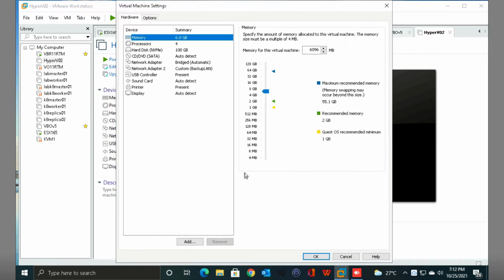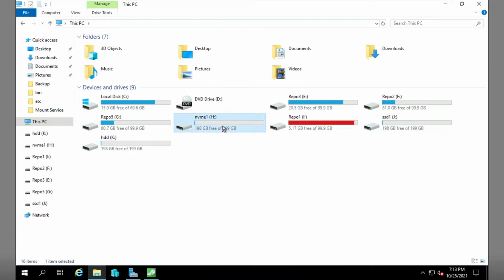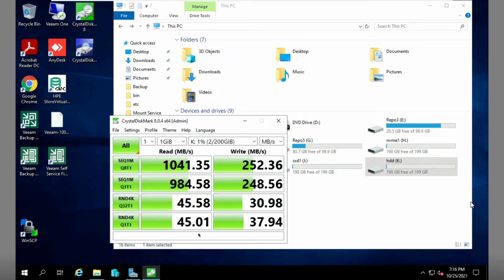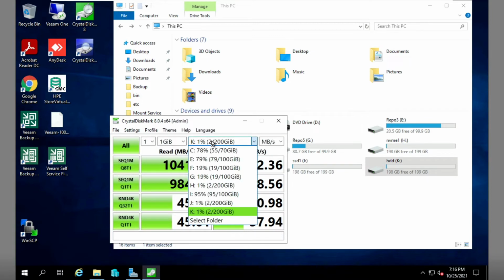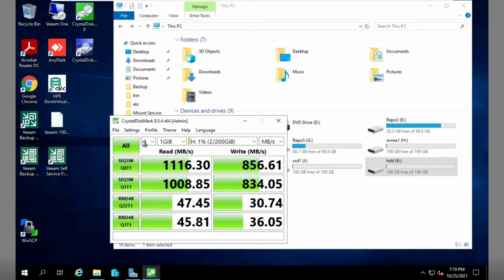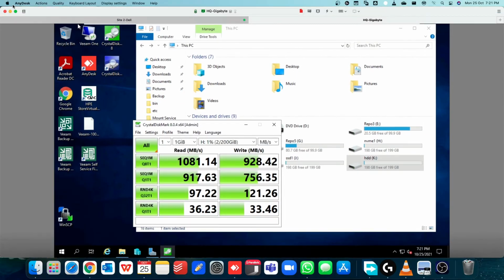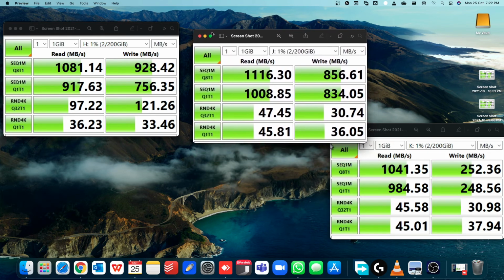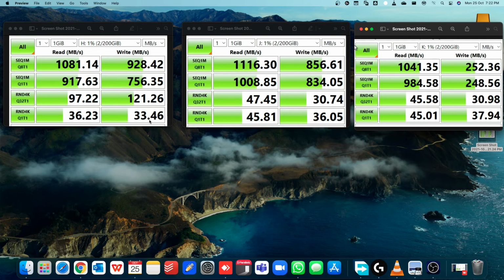Which Virtual Disk Give You Better Performance?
Homelab using VMware workstation. The question is which virtual disk located on nvme, SSD or HDD gives you better performance? Check out the test result